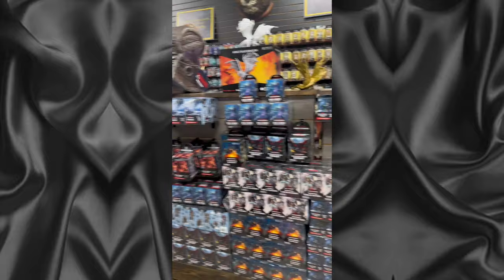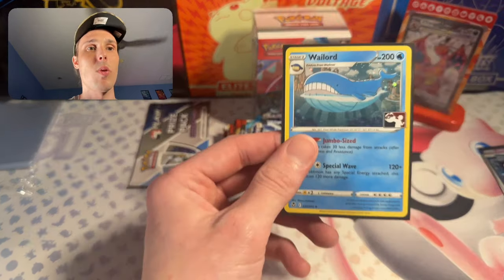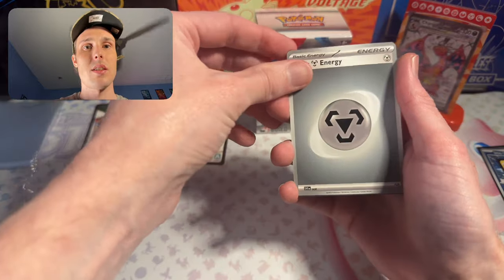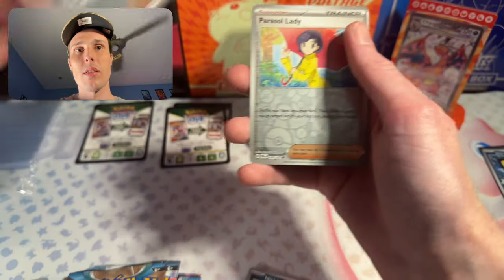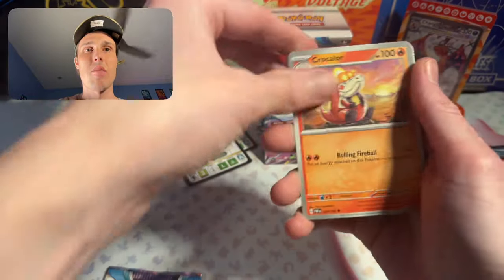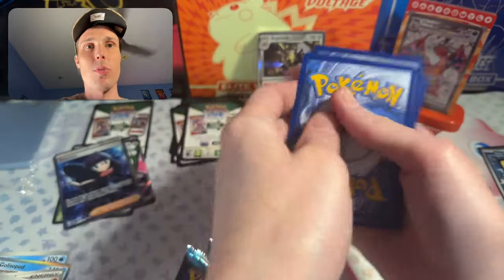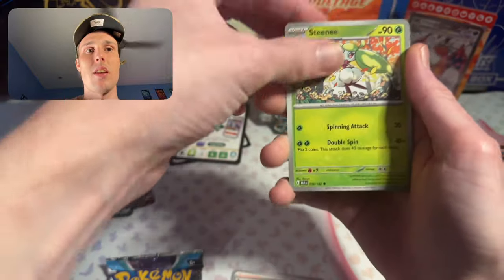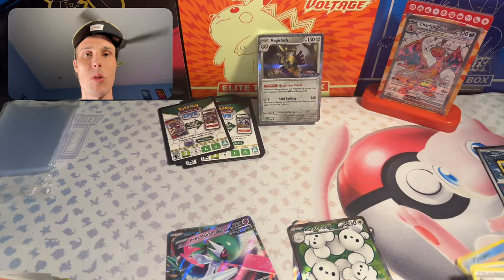I Played at a Paradox Rift Prerelease Event!! Let’s Take an Early Look at the Set!!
Today, I took a trip to Altamonte, Florida to play at a Paradox Rift Prerelease Event at The Collective!!

It was SO MUCH fun!! I saw someone pull TWO Special Illustration Rare’s ALREADY!! Roaring Moon SIR & Tapu Koko SIR, which are two of my top chase cards for this set!!! 😱

My record was 1/2. I won a game because Aegislash literally ignored the effect of wimpod’s attack!!

We got 3 extra packs of Paradox Rift & two Pokemon Play! Prize Packs just for playing! My previous location only gave us one extra pack & one free pack per win. I was SO excited to be able to get some Pokemon Play! Prize packs, as I have never had them before! Normally you only get them at tournaments for winning matches.

They also allowed us to buy an extra Build & Battle at the end of the event and included 3 extra packs with it!!

I brought home my Paradox Rift Build & Battle, Pokemon Play! Prize Pack & my extra packs to open for the channel!!

This set releases on November 3rd & features a combination of cards from Japan’s Raging Surf, Ancient Roar & Future Flash & Tera Mewtwo & Skeledirge EX Decks.

Let’s get an early look at Paradox Rift & pull some AMAZING New Secret Rares!!!

I hope you enjoy the video as much as I enjoyed the earning this early content for you all!! 🙌🏻🙌🏻🙌🏻

Did you play in a Pokemon Paradox Rift Prerelease Event today???

If so, what did you pull & what was your record???

GOD BOX! Charizard Premium Collection Box Early Opening!

NEW Scarlet & Violet 151 Mew UPC EARLY Opening!! Before Release Day!

Let’s Open The New Pokemon Scarlet & Violet 151 Collection Boxes! Alakazam EX & Zapdos EX!